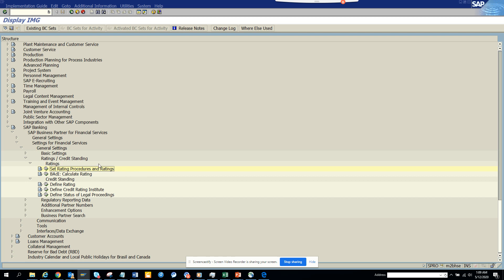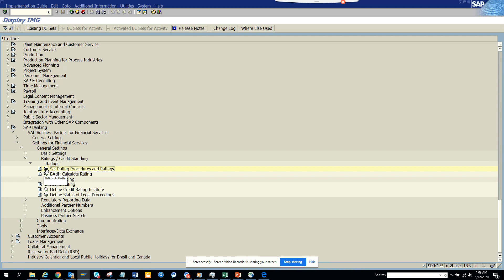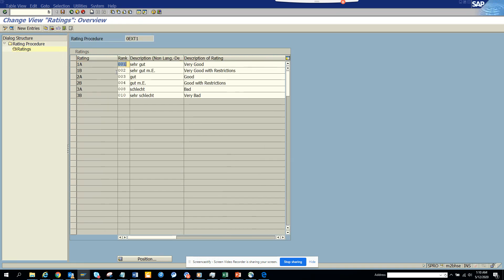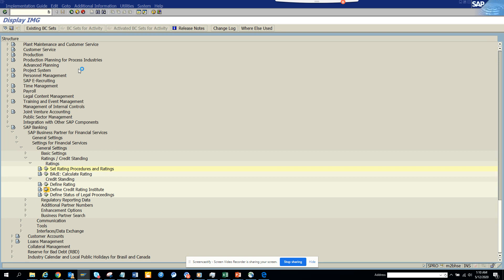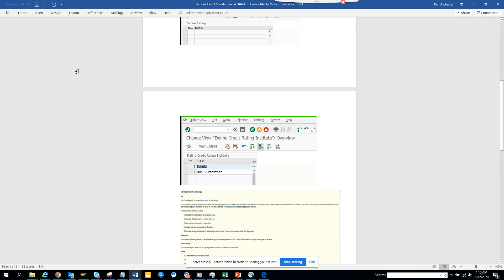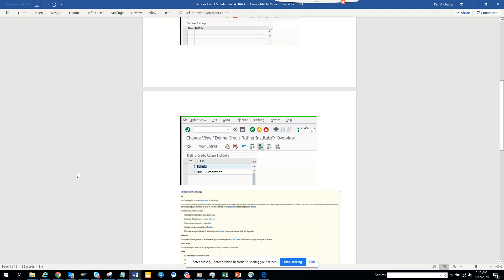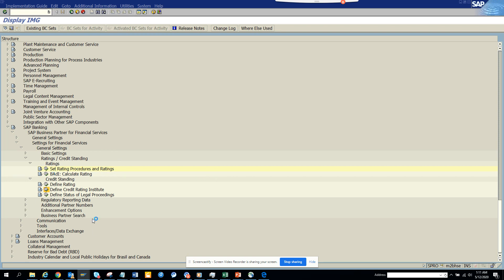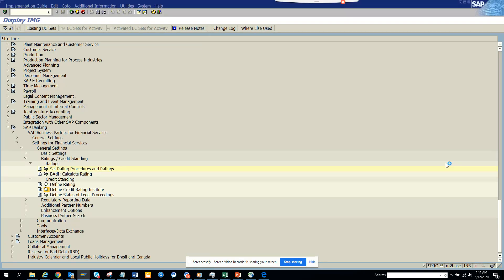SAP S/4 HANA HAS DUN AND BRADSTREET INTEGRATION FOR CREDIT RATING INSTITUTE